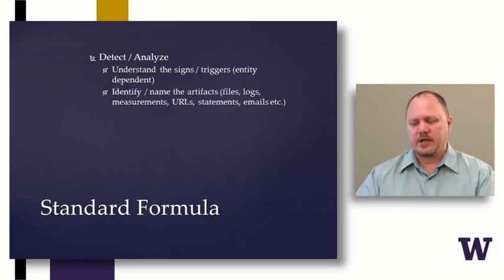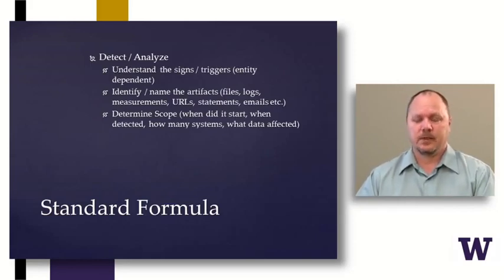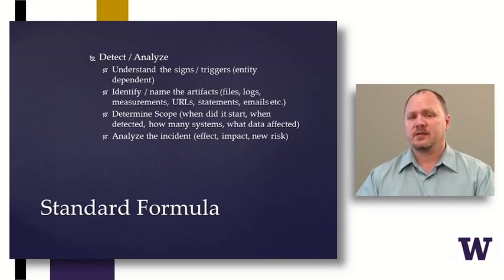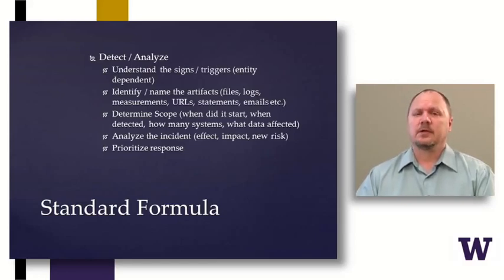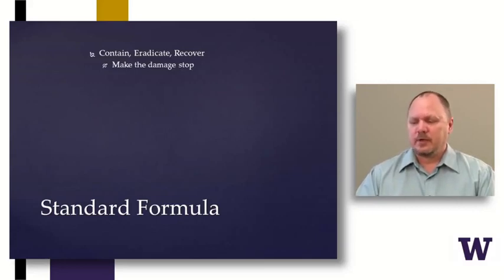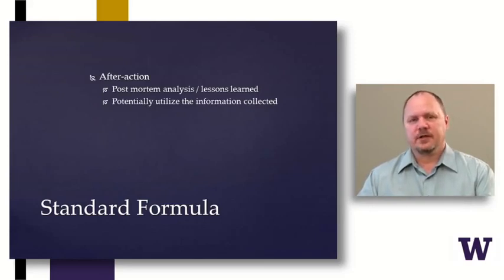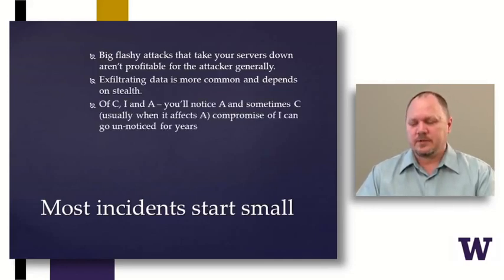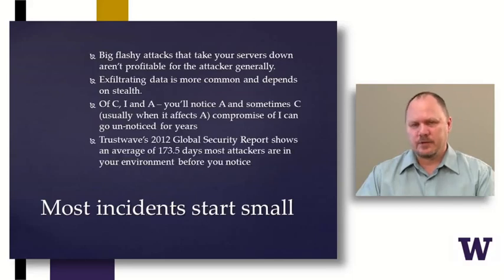Designing and Executing Information Security Strategies 1 2 Part 3 Incident Response Part 2 of 2